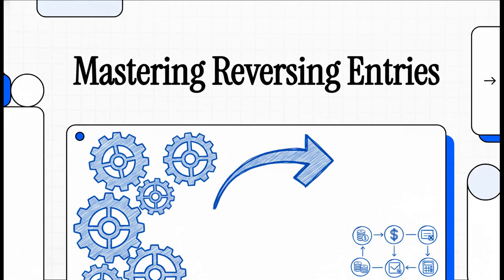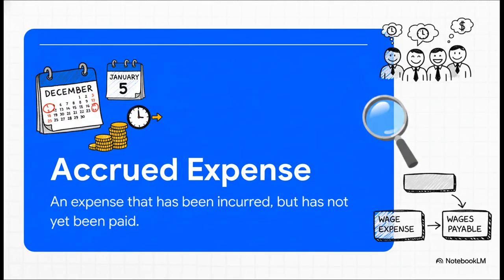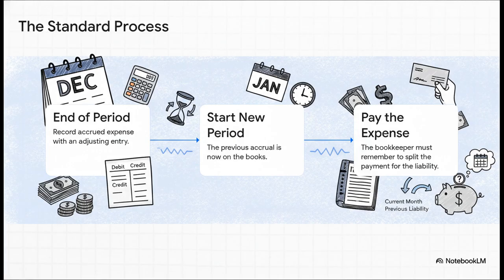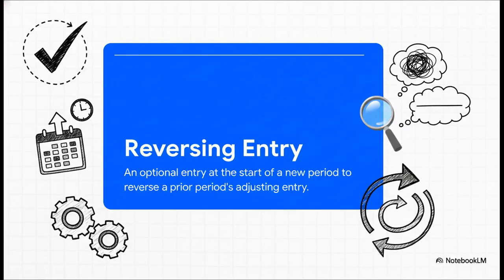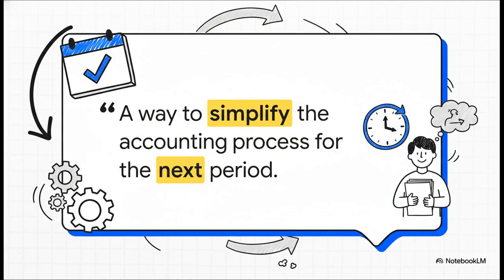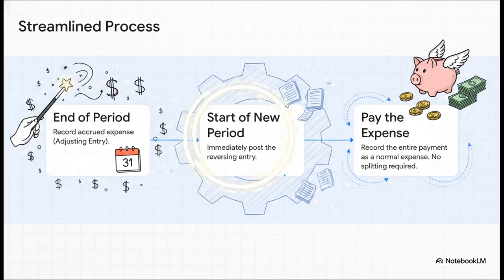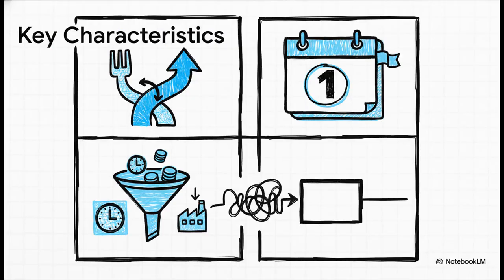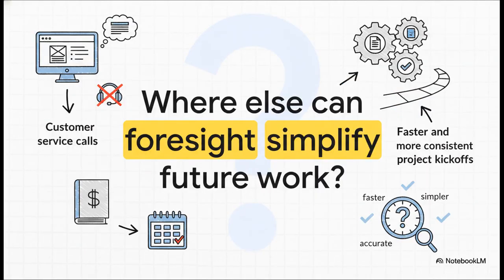Accounting For Decision Making Week 4 Part 7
This text describes the function and application of reversing entries within a business's accounting cycle. While these entries are considered optional, organizations frequently employ them at the start of a new period to streamline future bookkeeping tasks. Their primary purpose is to cancel out specific adjustments made at the end of the prior term, particularly those involving accrued expenses. By proactively resetting these accounts, a company can simplify the recording of subsequent cash transactions and avoid potential errors. Ultimately, this technique serves as a procedural tool to improve the efficiency of ongoing financial management.